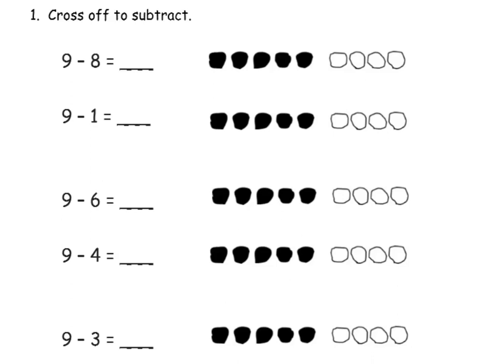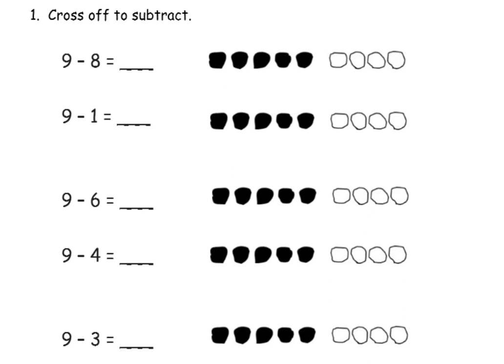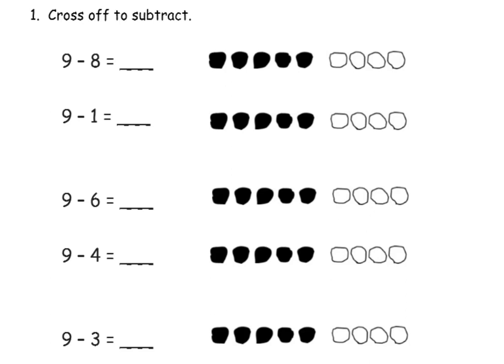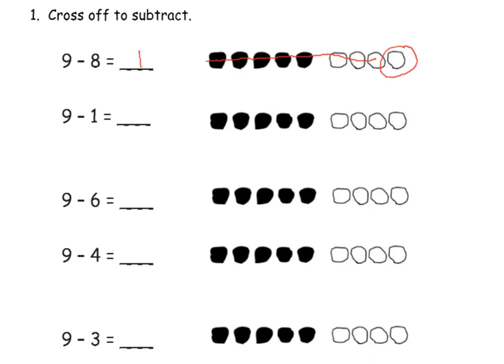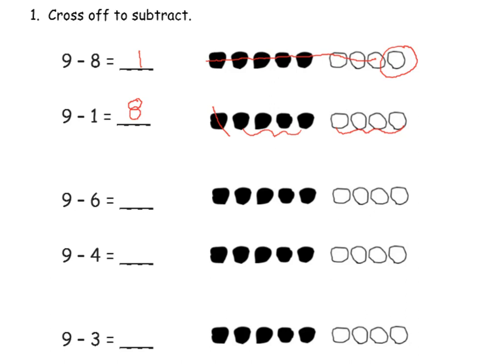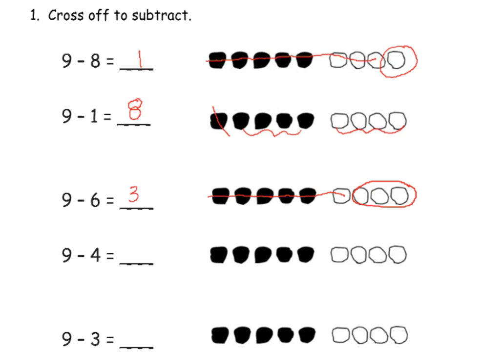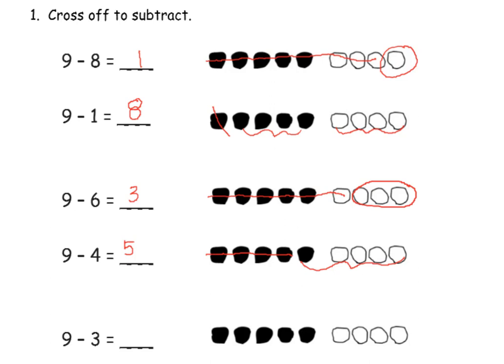G1 M1 L37 Tutorial